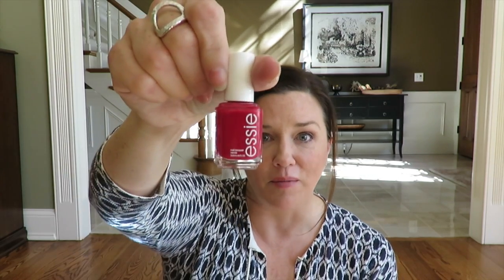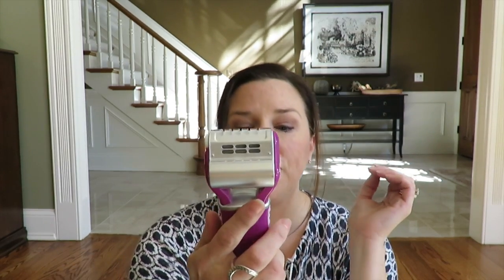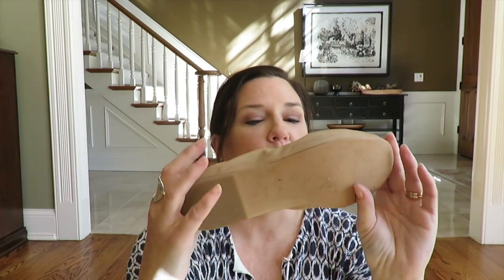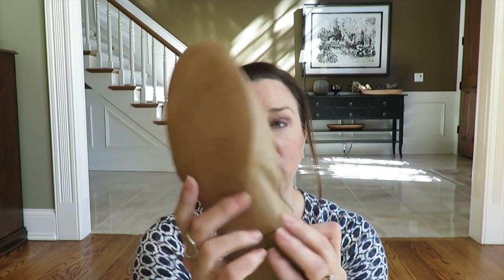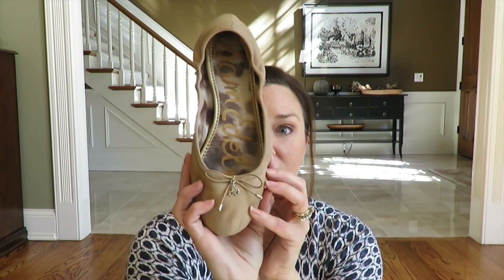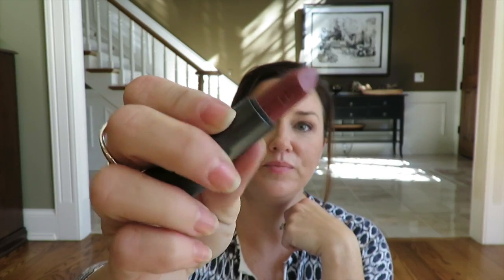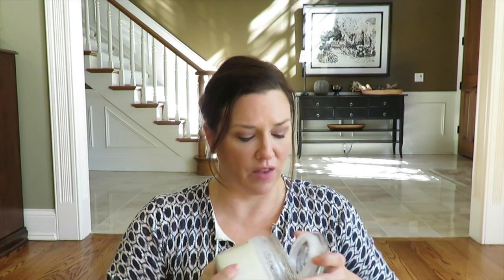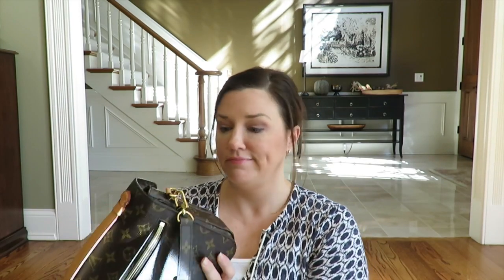September Favorites and Channel Update!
See what I've been loving this month and hear what I have planned for my channel.

Thanks!  You guys are the BEST!! :)